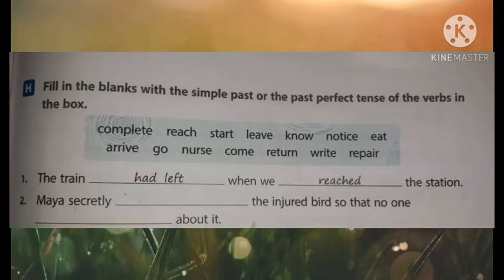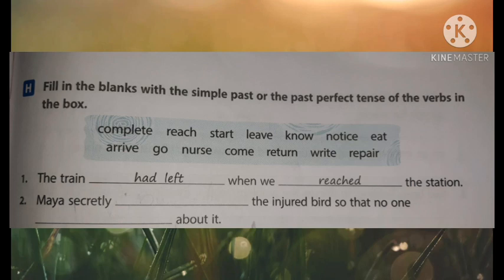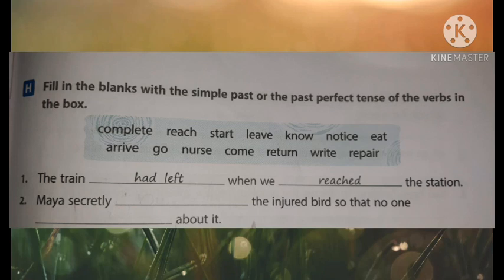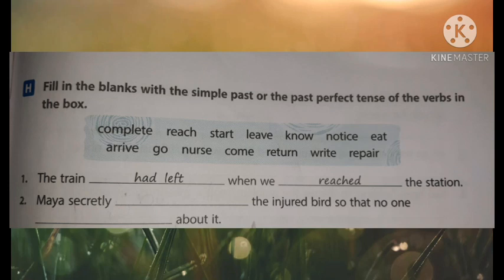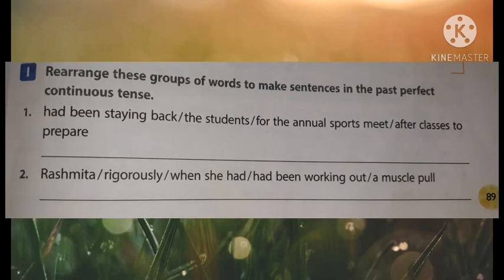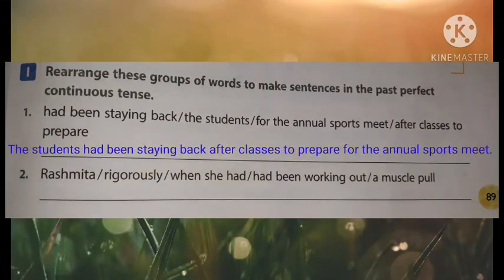Grade 7 English (10/12/2020) Past Tense 2